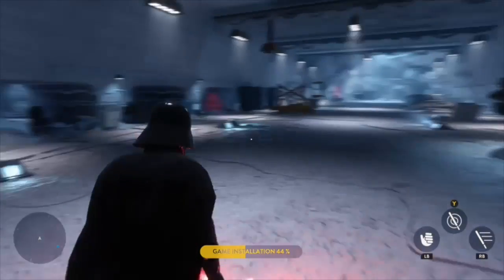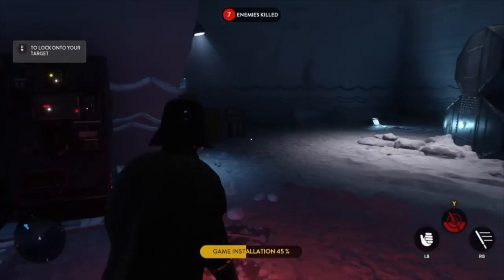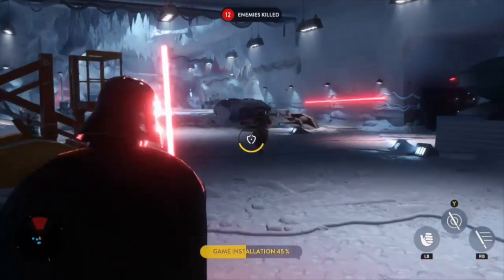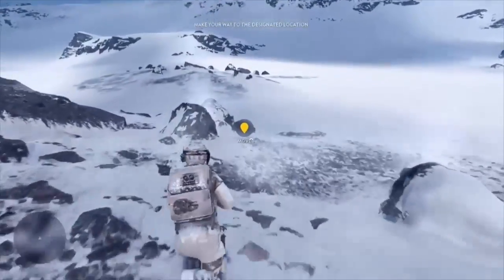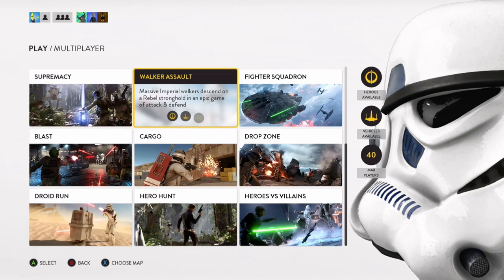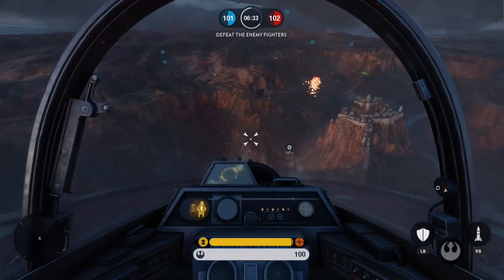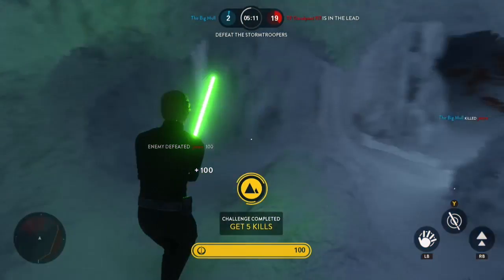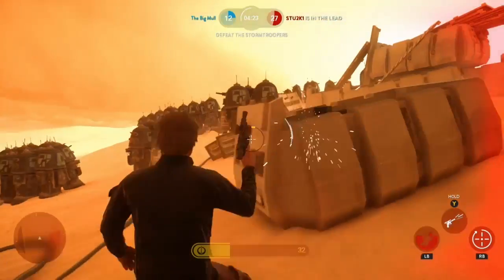Star Wars Battlefront - Review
Adam is back with a review for one of the biggest games of 2015. STAR WARS BATTLEFRONT!

Does this live up to the classic Battlefront games from the PS2/Xbox days, or does it need its guts ripped open to maintain body heat?

Find out now. and may the Force be with you!